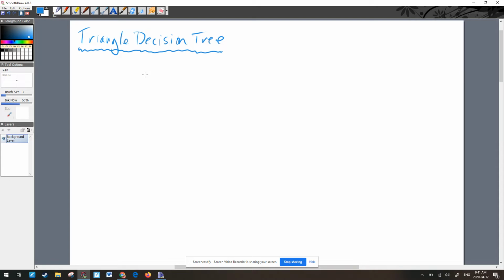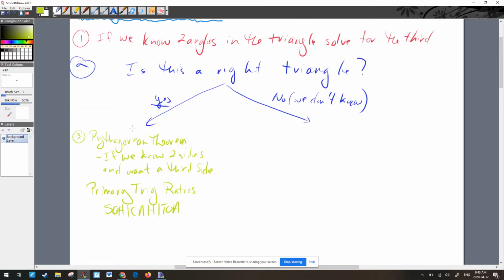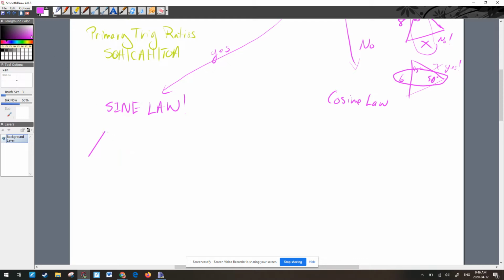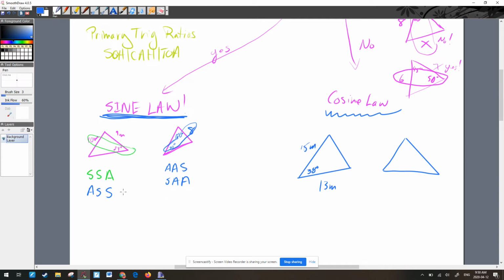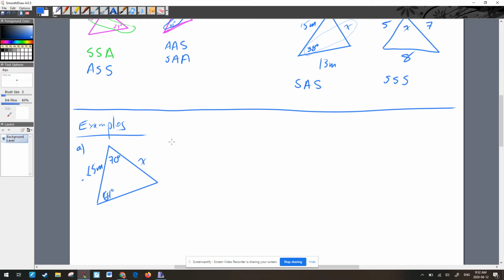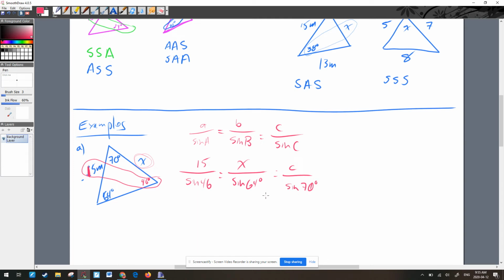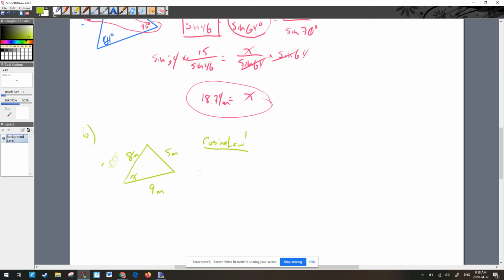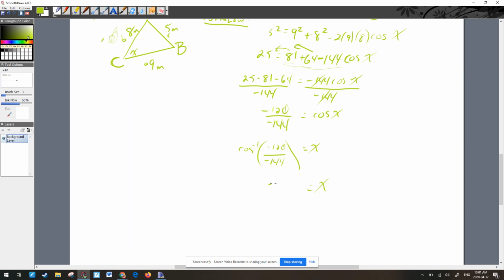Triangle Decision Tree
Triangle Decision tree - help us to decide which tool we want to use when (Pythagorean Theorem, SOHCAHTOA, Sine Law, Cosine Law)